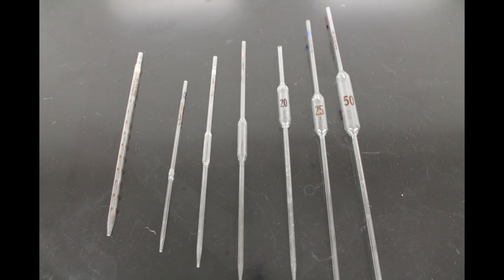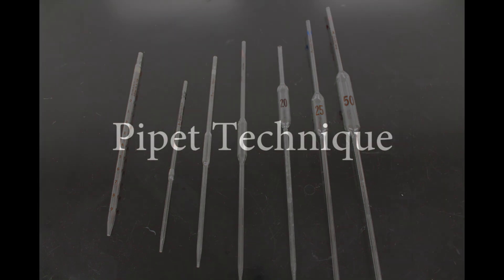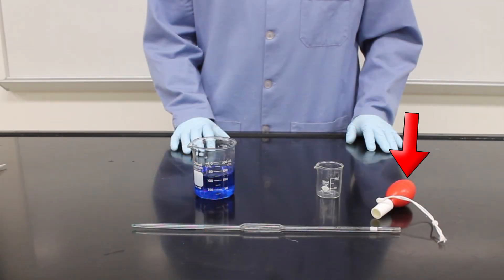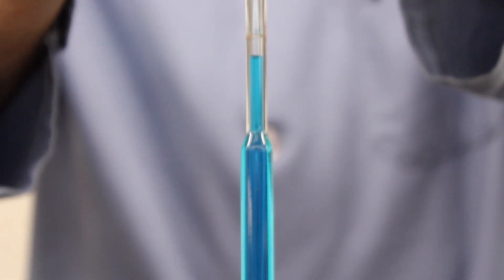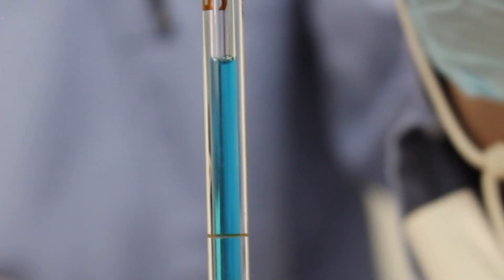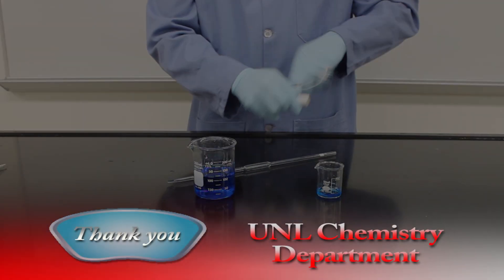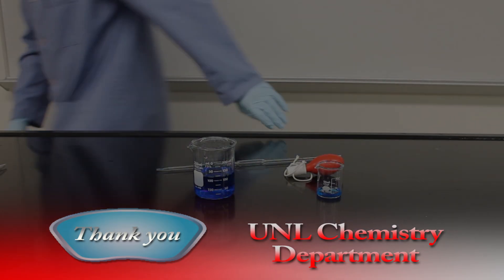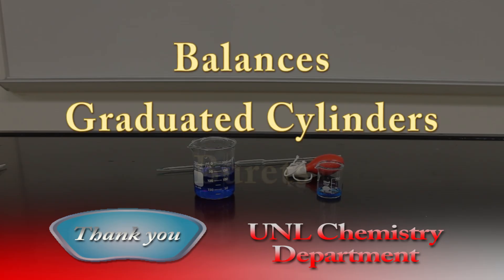Pipet Technique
This video shows the proper technique for using a pipet in the
undergraduate chemistry laboratory.